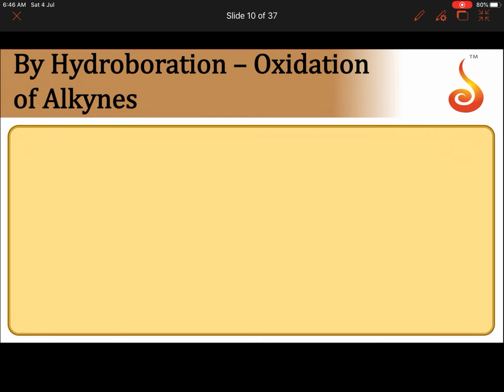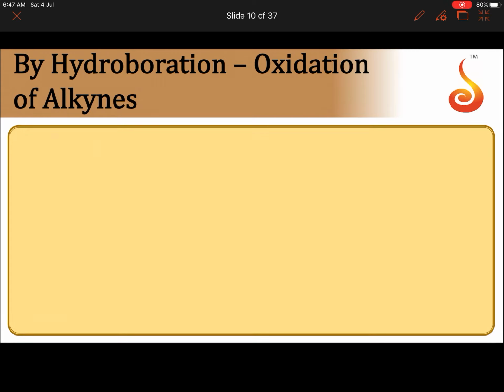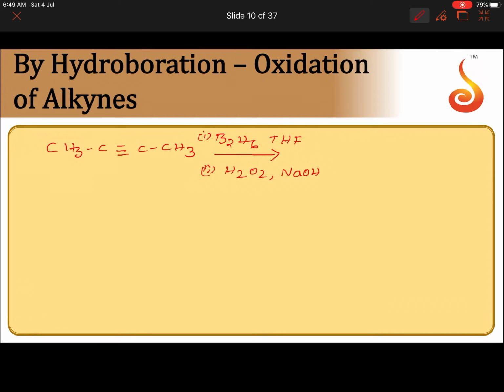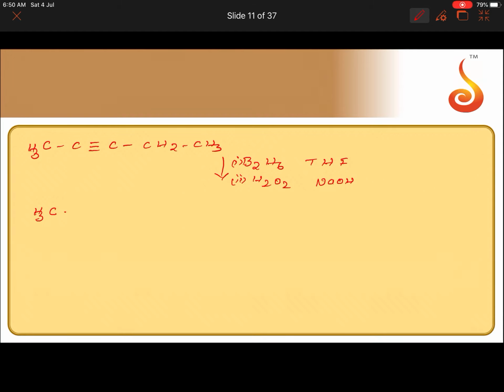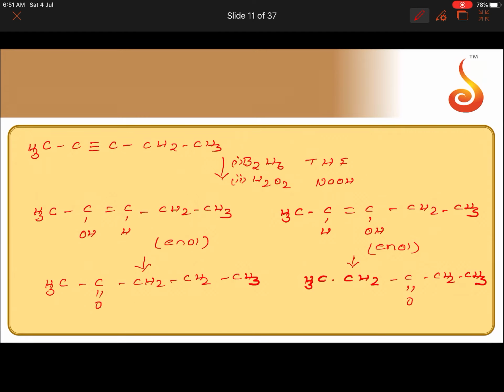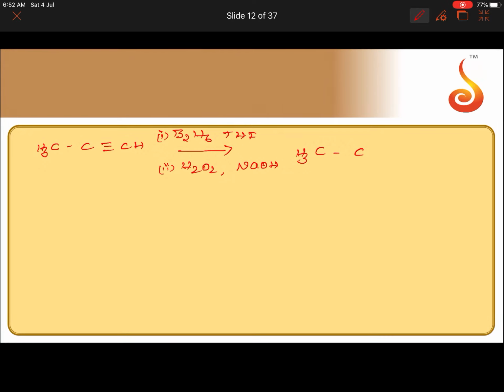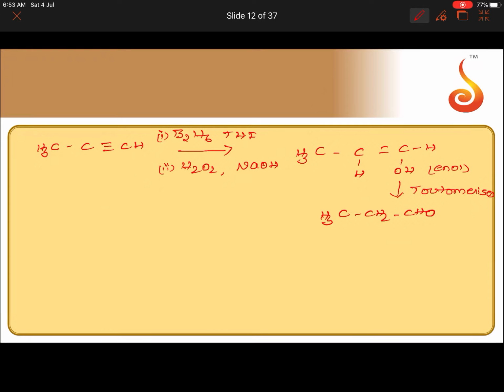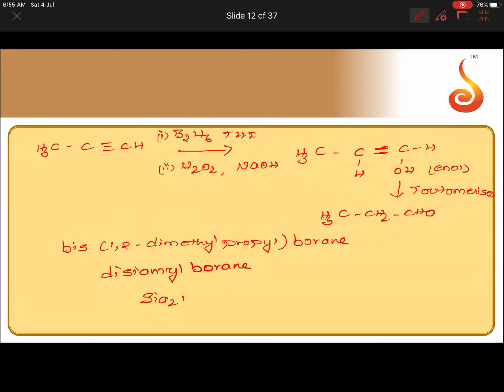PU 2 | NEET S2 | Chemistry | Aldehydes and Ketones | Lecture 03 | Slide 10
Welcome to Concept Videos for NEET! This slide will explain Aldehydes and Ketones. We will focus on Hydroboration and Oxidation of Alkynes. We are sure you will have an effective learning experience.